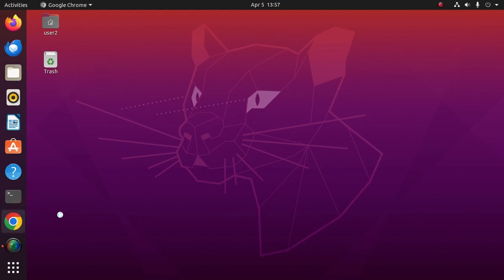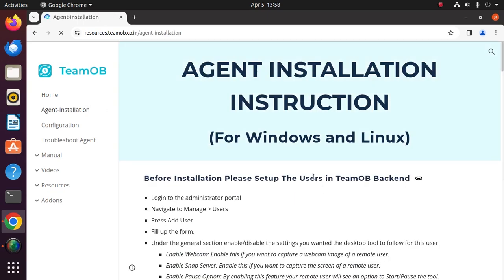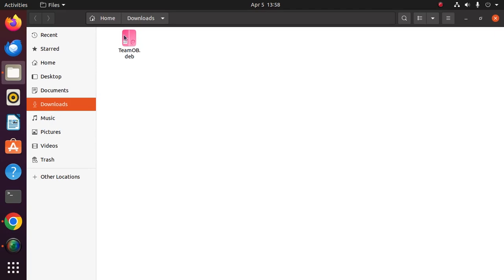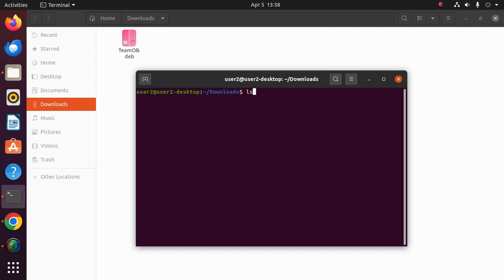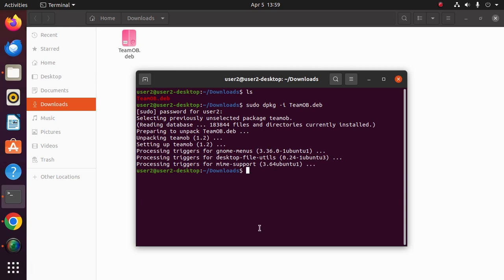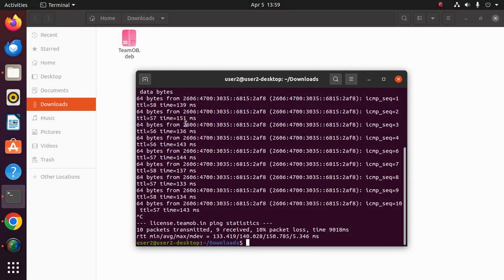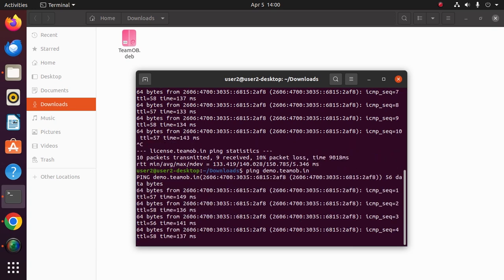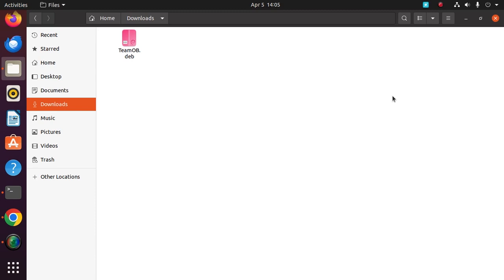How to install TeamOB tool for Ubuntu?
In this tutorial, we'll walk you through the process of installing the TeamOB tool on Ubuntu, a powerful software for managing projects and teams effectively. Whether you're a project manager, a team leader, or a member of a collaborative team, TeamOB can streamline your workflow and boost productivity.

Follow along as we provide a detailed, step-by-step guide to ensure a seamless installation process. We'll cover everything from downloading the necessary files to configuring the tool to suit your specific needs. By the end of this tutorial, you'll have TeamOB up and running on your Ubuntu system, ready to revolutionize the way you manage your projects and teams.

Here are the steps for TeamOB Ubuntu Installation

1. Open the browser and enter the URL
2. Go to the agent installation menu
3. Scroll down and click on download.
4. Click on setup and open the terminal type sudo apt install
5. Enter password
6. Enter type y then press enter
7. Open the download folder and right click on an empty space and click on open in terminal
8. Type sudo dpkg -i TeamOB.deb and then press enter it will ask for password enter the password and wait for installation
9. Open Terminal and type ping license TeamOB and enter you will get a response of something like 64 bytes if you get
10. Continuous request timeout then allow license. TeamOB is on your network. Open TeamOB and enter the ask credentials then click on the register button if registered then you will get a log and pop up open Terminal and ping to your console URL in my case my URL is demo.teamob.in you will get 64 bytes from something if you get continuous request timeout then allow to console URL to your network enter the username and password and don't forget to check remember me and click on sign in button.
11. After signing in you can see the TeamOB icon on Status Bar.